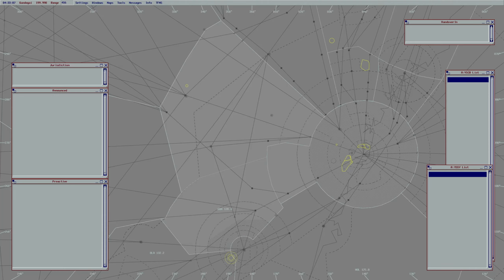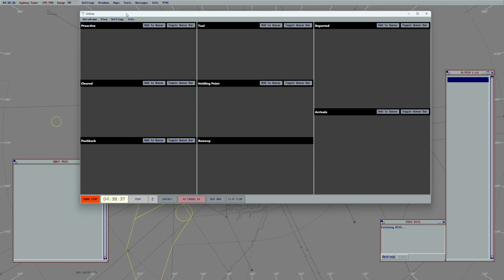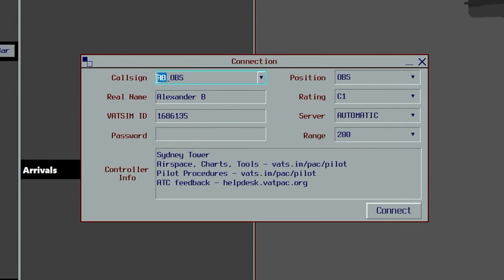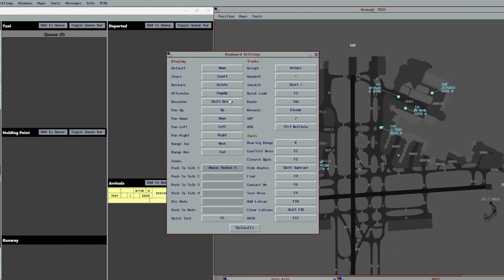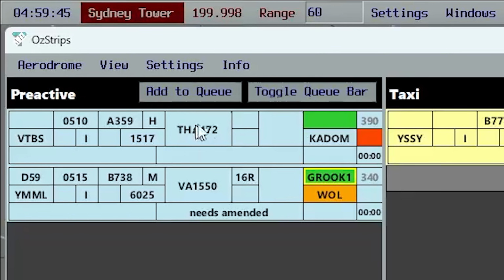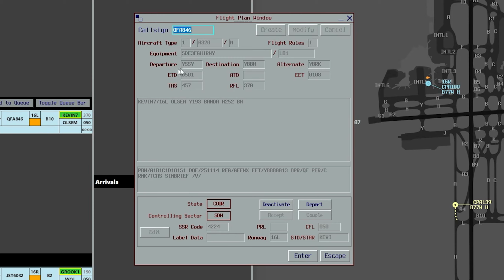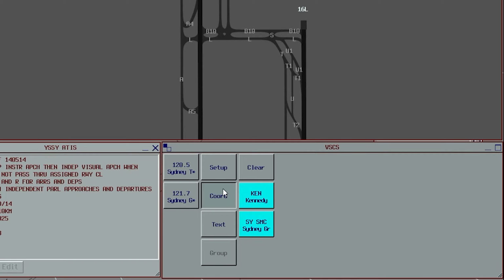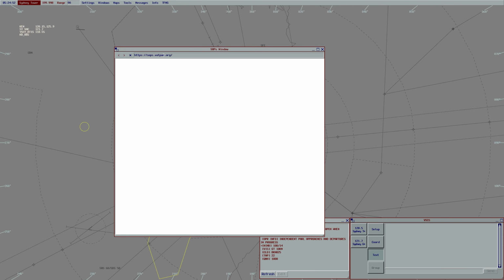Observing with vatSys Tutorial | ATC Academy